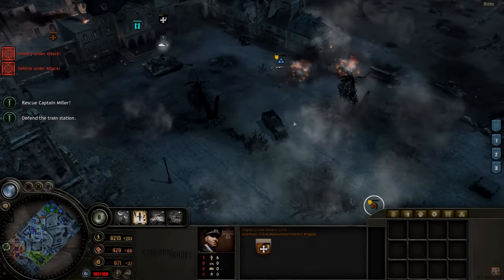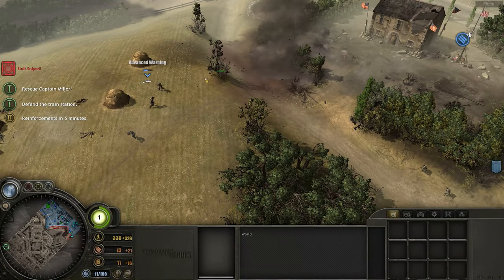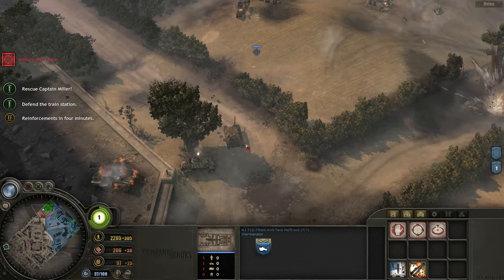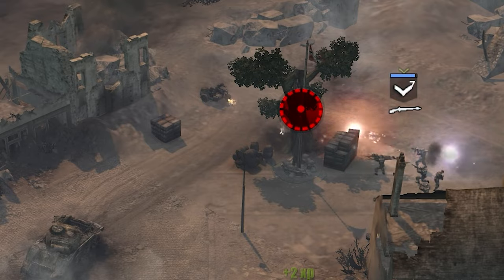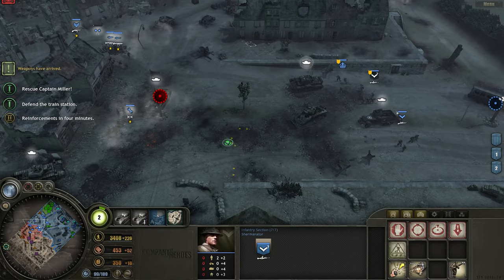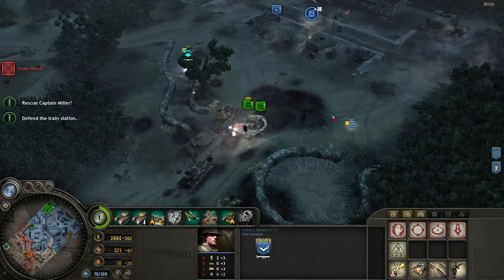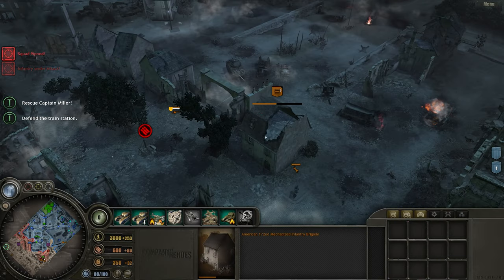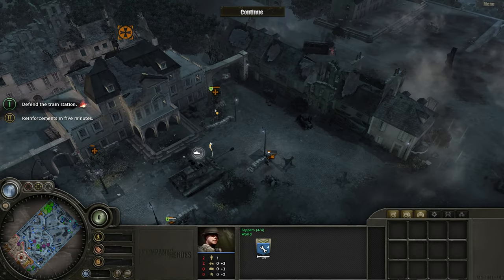Will COMPANY of HEROES 3.. destroy this game?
So it's been years, over half a decade actually since Davidson and I had last played this.. but we tried it again and well, let's just say a certain meme happened..

TIMESTAMPS

00:00 Video intro
00:37 Intro to CoH and mission
01:21 I don't trust Davidson
01:34 healthcare in the 40s be like
02:30 RIP our arty
03:32 AT vs armored car..
05:00 KOBE!
06:35 Pushing up the ridge
07:07 CHURCHILL UNLOCKED!
08:42 Got my new toy!
09:33 17-pounder is amazing
10:30 Reinforcements.. or fresh meat
10:53 AVR-YEET
12:15 HS 129s are brutal
12:58 Highlanders are cool!
13:41 sneaky Sniper
17:42 Uhhhhhhhhhhhhhh
18:01 I got meme'd on

EaW is a historical mod for Company of Heroes that adds new battlefronts with new commander trees, abilities, units, vehicles and weapons for each, representing in the best way, as far as possible, historical accuracy, to immerse players in a much more realistic gaming experience. Situated on a Western theatre from the warm sands of north africa, italian battlefields, beaches of Normandy, Dutch Tulip fields, the muddy scheldt and the defensive lines of the Rhine in germany.

Command the 8th British Army or Rommel's DAK. three new doctrines for each army and new real units prepared for combat in the desert.
Tanks and anti-tank can yield the maximum in the great plains of sand, but we must not neglect the sky: the RAF and the Luftwaffe are in constant fight for the air domain.

Allied troops landed in Italy from sea and air. During this long campaign the Allied and Axis forces fought fiercely for every hill and every village. The companies just have very few heavy tanks due to the mountainous terrain. The defense, aviation and artillery are imposed.

In Normandy, the paratroopers were sent far from their objectives and scattered, even so achieved most of its objectives. Landing troops took heavy losses on the beaches but finally forced the withdrawal of the defenders. Hedges became death traps for the infantry and Shermans. The German anti-tank and machine guns were hiding in any corner. The Luftwaffe was almost nonexistent and allied air supremacy makes the difference against the powerful axis tanks.

Market garden: What at first seemed a perfect plan became hell for the Men of the XXX corps. The paratroopers met their targets quite effectively, but were isolated from the armored support, fighting with heavy casualties until run out of ammo. The only American troops (82nd & 101st; airborne) are dropped more near and could join the British tanks, but the German ambushes on Highway 69 delayed the progress and finally stopped the offensive.

The Patton and Montgomery armies prepare to cross the Rhine, trying to secure the bridges, using boats and floating bridges. Gathered ammunition, soldiers and tanks. The artillery constantly bombard the opposite river bank, while the German divisions were entrenched to resist attack. The axis used the remains of the Luftwaffe, artillery and V1 rockets to try to destroy the remagen bridge, but without success. At this stage were used late tanks like the Jagdtiger, the M26 pershing or the T26E1 Super pershing.